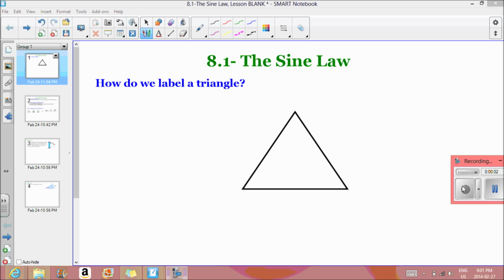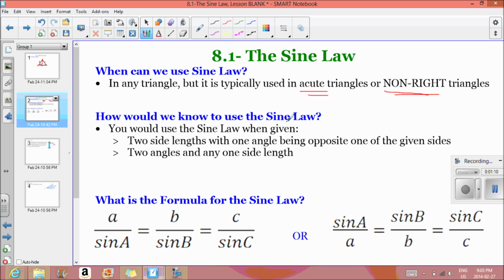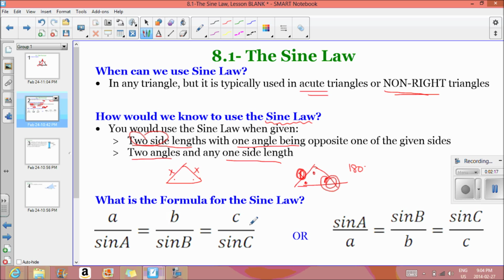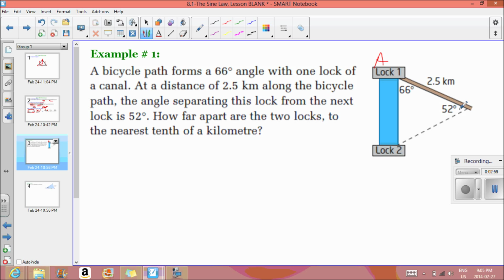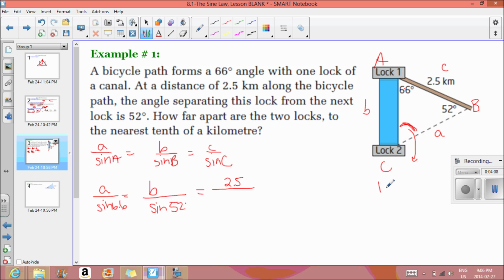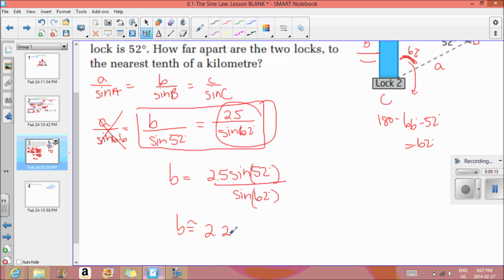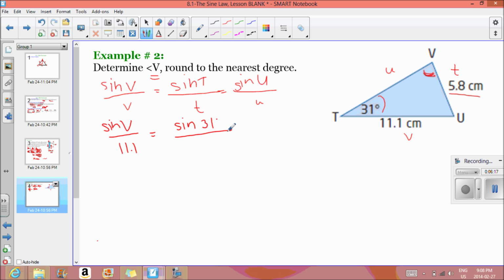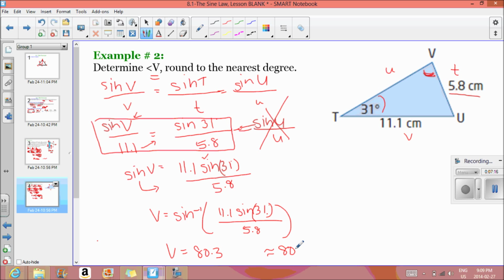8.1- The Sine Law Lesson